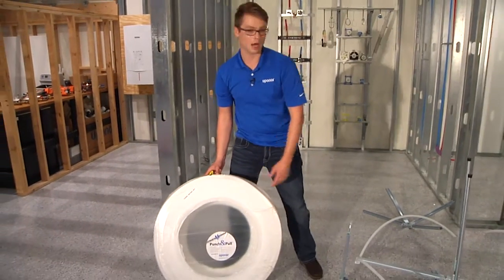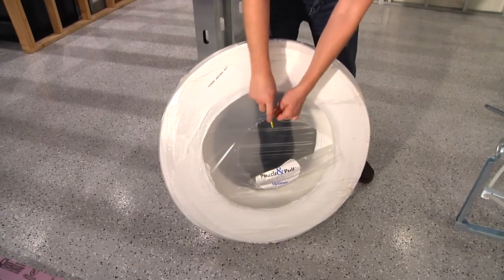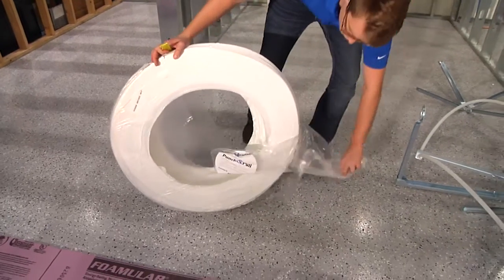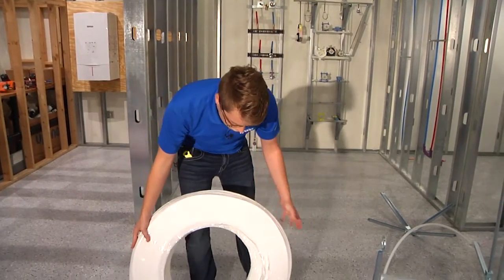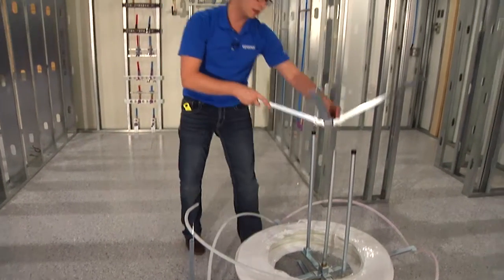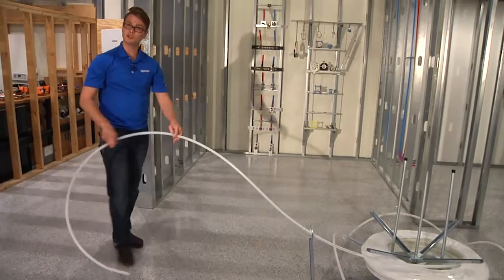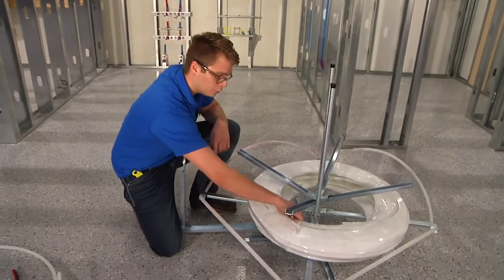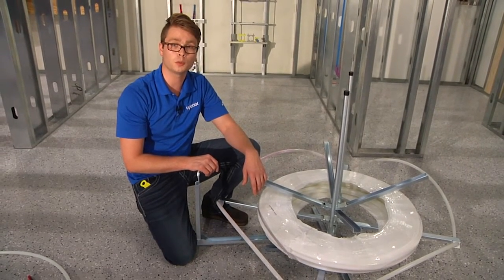Uponor Punch&Pull™ on an Uncoiler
Justin Churchill, sr. product specialist, Heating and Cooling at Uponor, explains how to properly use Uponor’s Punch&Pull™ PEX tubing packaging on an uncoiler for radiant heating and cooling applications.